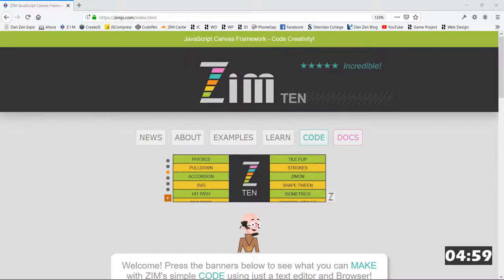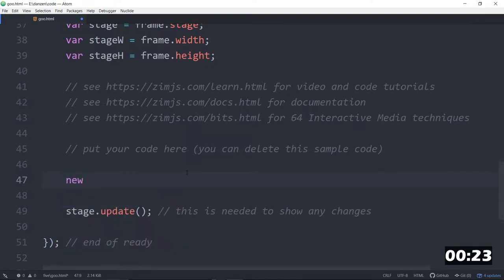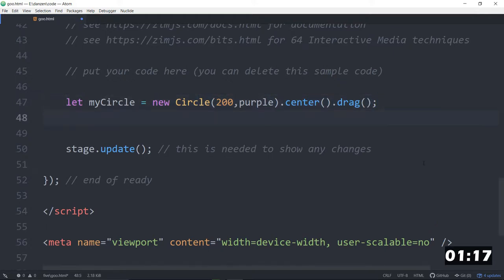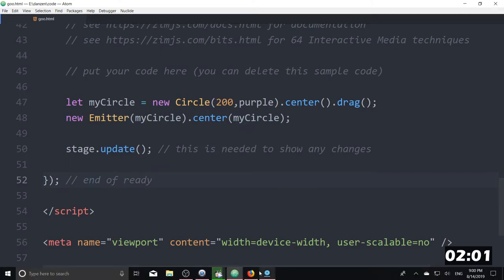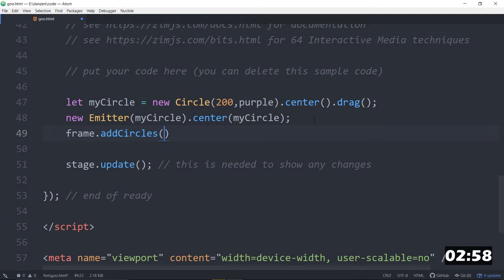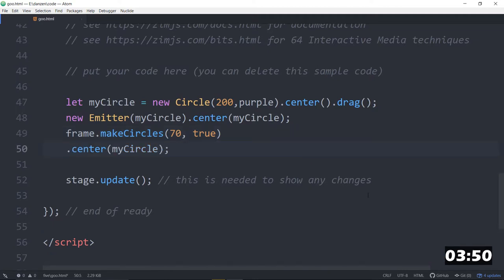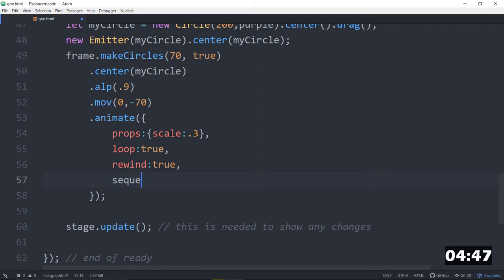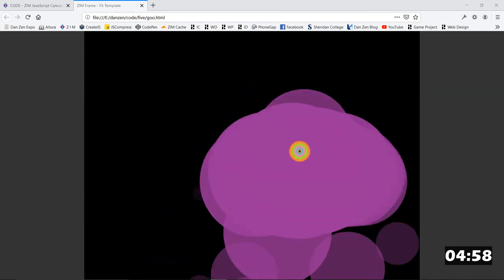Code in FIVE Minutes with ZIM (21 - Animated Goo!) JavaScript for HTML Canvas - Learn with ZIMjs